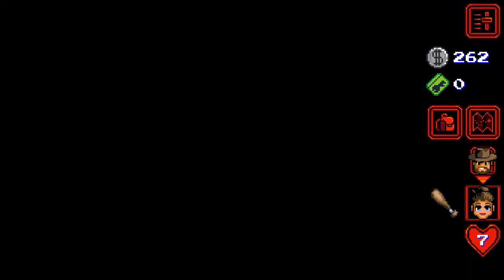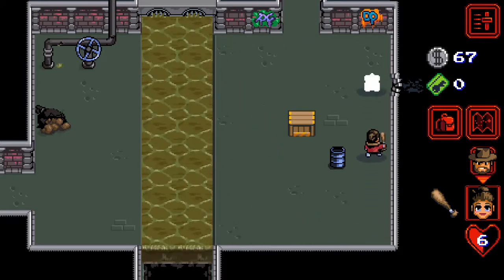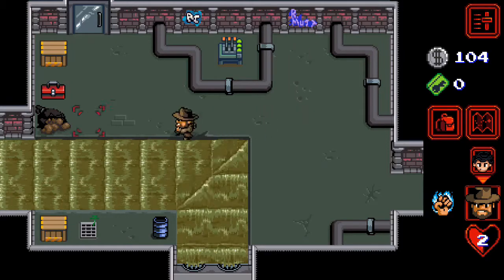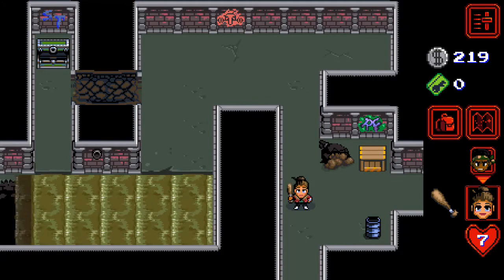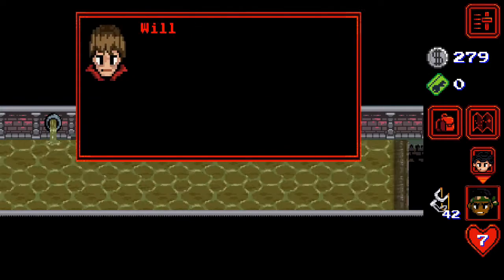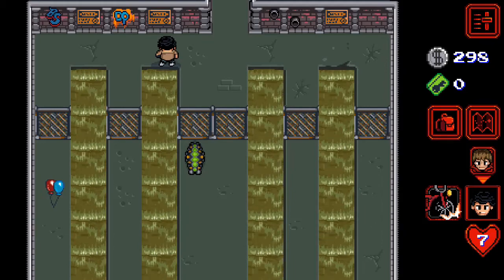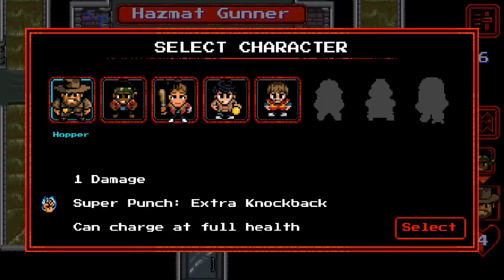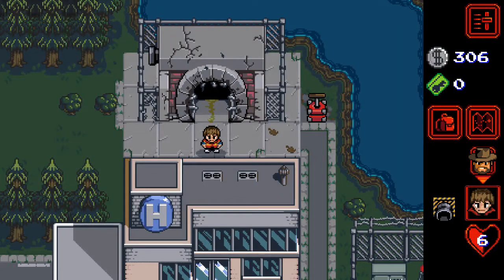(Halloween LP) Stranger Things: The Game Ep7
READ DESCRIPTION!!

Using the Dynamite found in the Quarry, the gang head inside the sewers to find Will.

AmyB makes another surprise guest appearance in this episode. Thanks to her, I have now seen the entire Season 2 in one helluva binge. JUST BE WARY OF SPOILERS for those that have NOT seen it yet. Same goes for when watching today's episode as me and her do talk about it quite a bit lol.

At any rate, hope you enjoy!